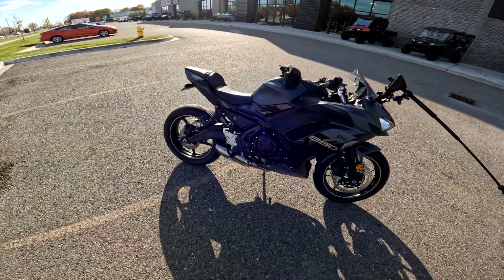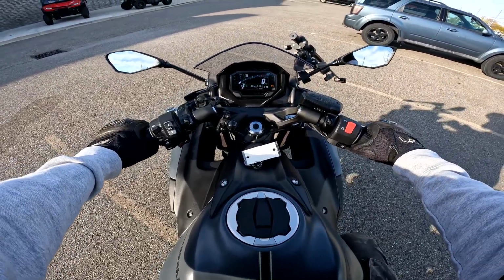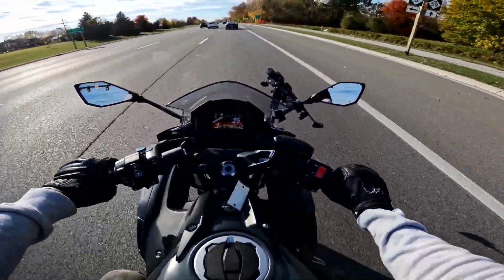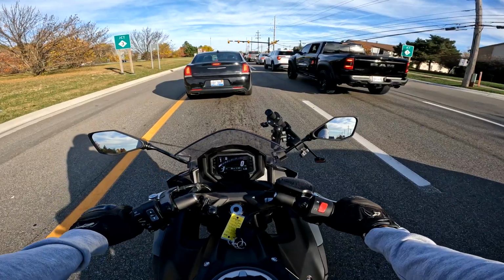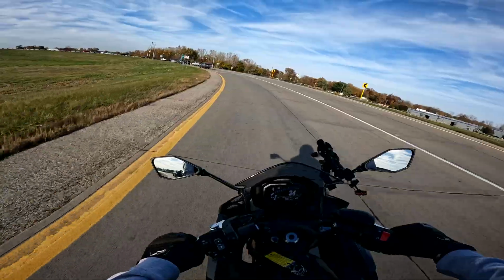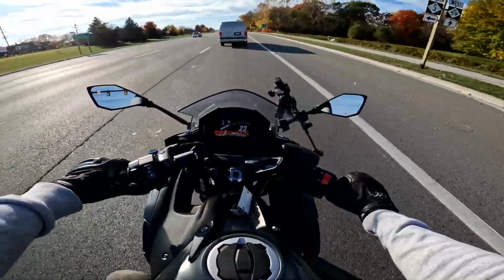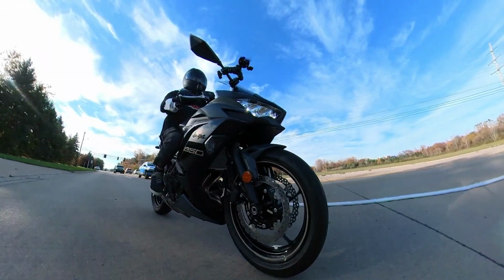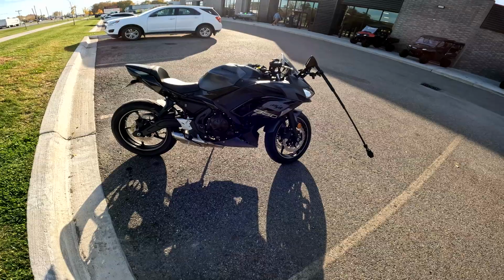Kawasaki Ninja 650 Test Ride & Review | Is This the Perfect Step-Up Bike?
Ready to take your riding to the next level? In this video, I test ride and review the Kawasaki Ninja 650, one of the most popular sport bikes for intermediate riders. Coming from a Ninja 400, I break down the key differences in comfort, power, handling, and overall ride feel.

Huge thanks to Macomb Powersports for making this ride possible — if you're shopping for your next bike in Michigan, definitely go check them out!

▶️ In this video:

First impressions of the Ninja 650

How it compares to the Ninja 400

Comfort, cockpit setup & riding position

Who this bike is really for

Real-world power, balance & braking feedback

Why the Ninja 650 is not a beginner bike

Aftermarket options & community